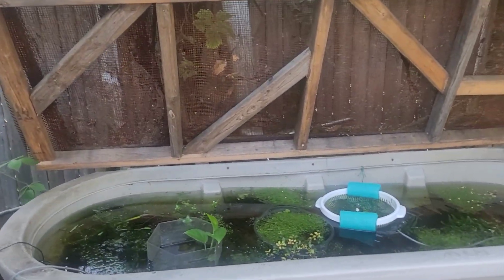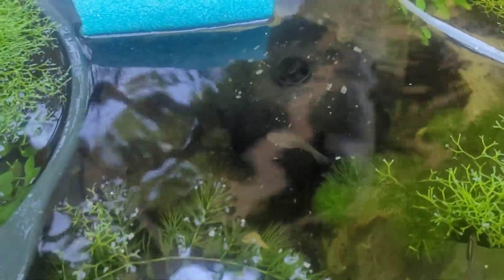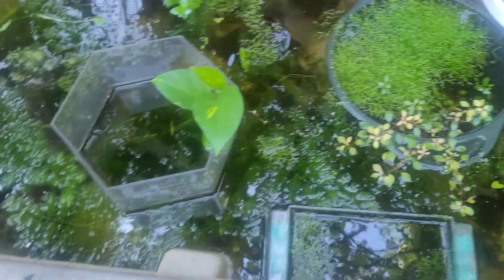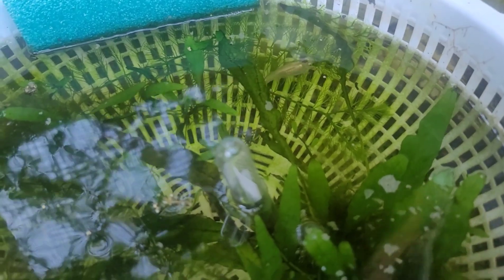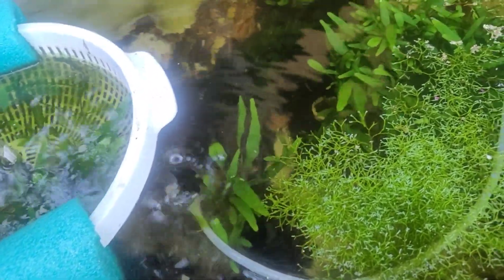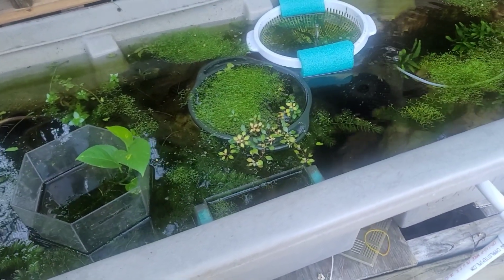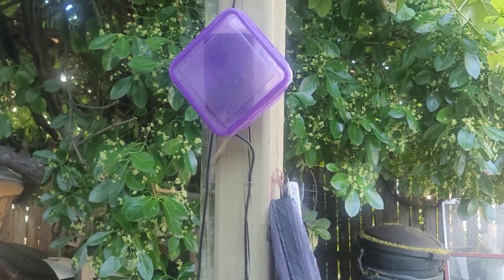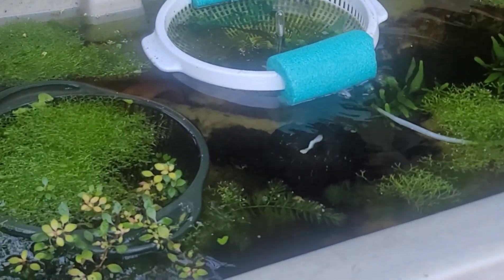Fish Flourishing Without Filtration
You can set up a self sufficient container pond and watch it become a thriving ecosystem